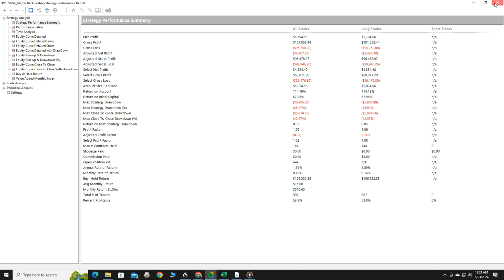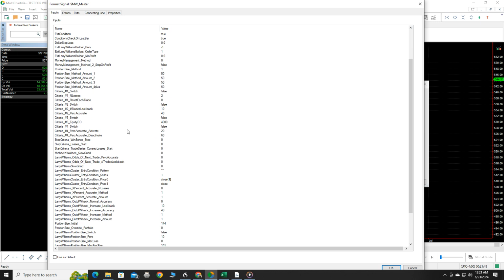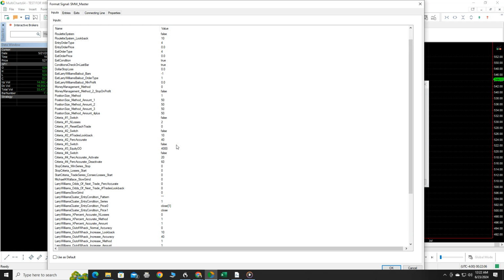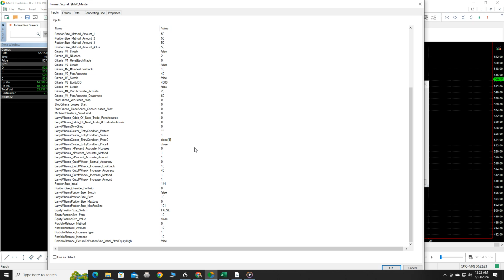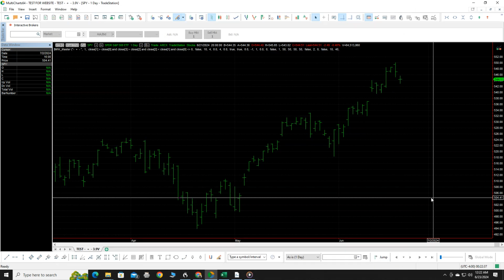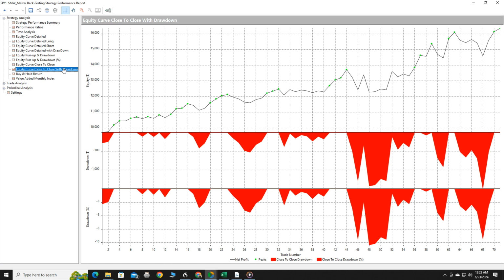Criteria 4 Activation and Deactivation Input